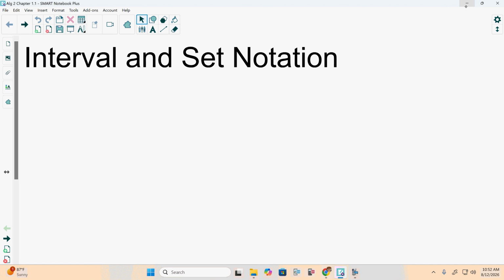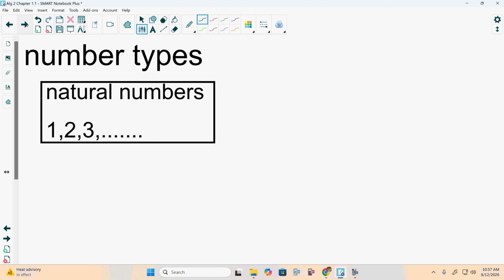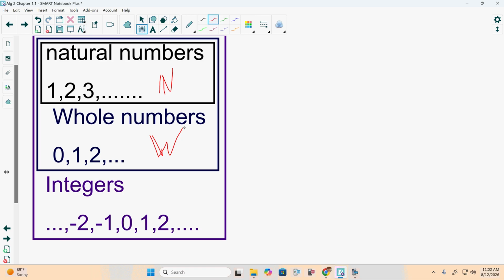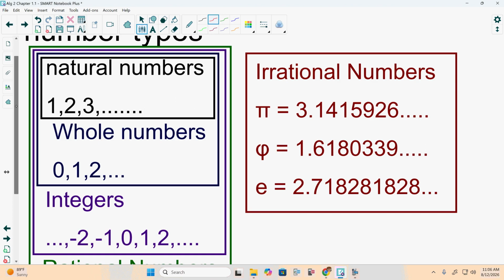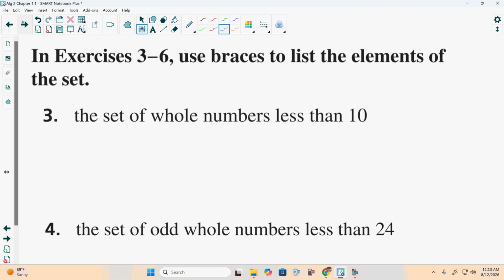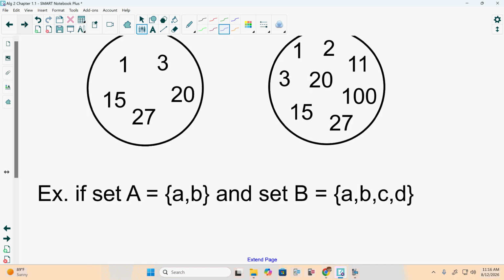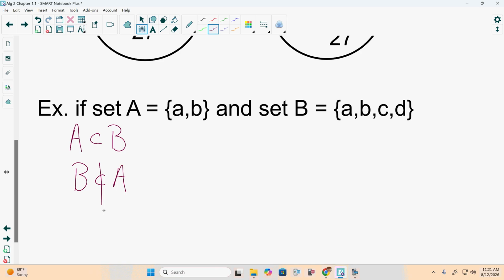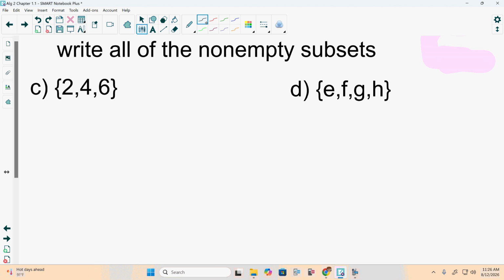Algebra 2 Chapter 1.1 (1)